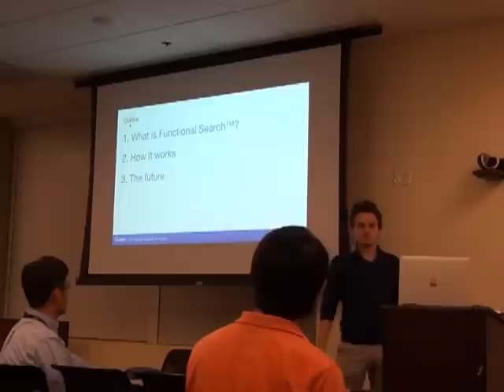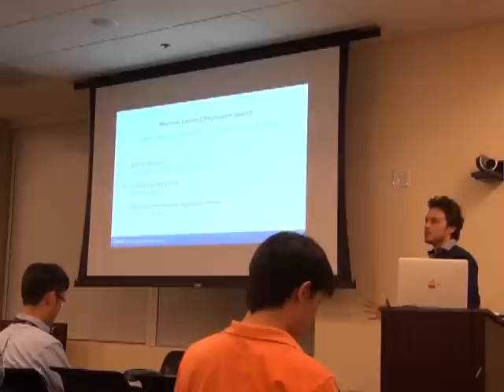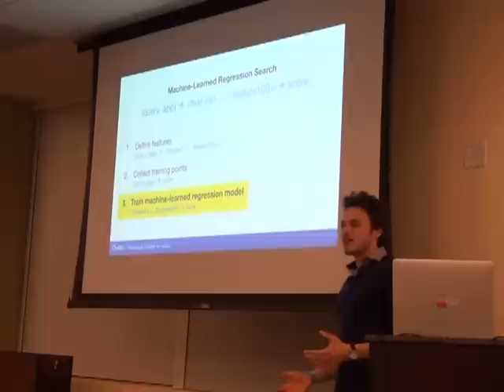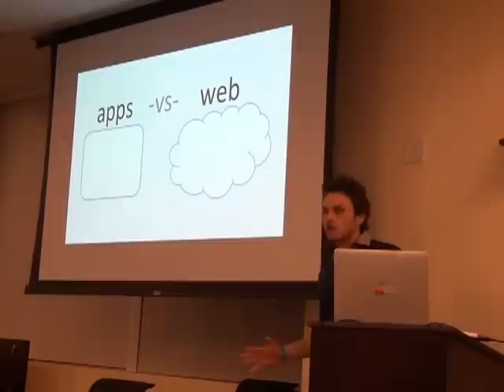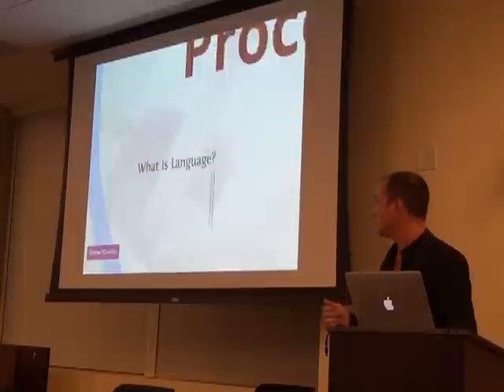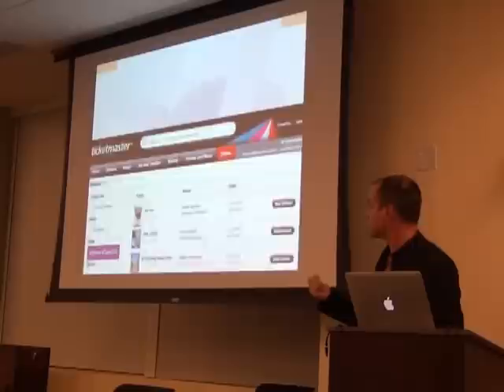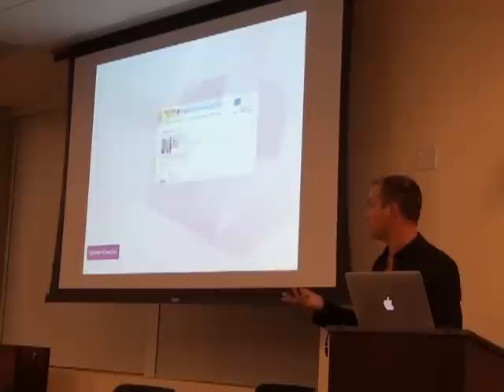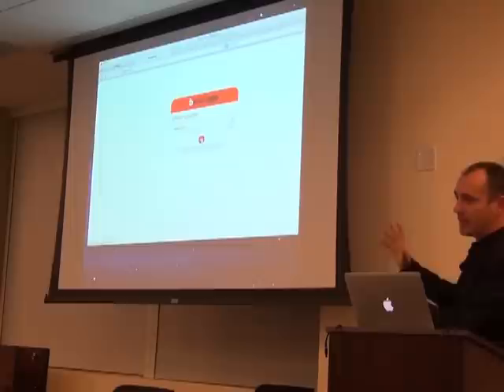04-24-2013-LironShapira-JordiTorras-BayAreaSearchMeetup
Talk #1:

Topic: App Search

Speaker: Liron Shapira, co-founder and CTO, Quixey

Talk #2:

Topic: How to Create a best-in-class Natural Language Search experience using a new, revolutionary linguistic framework: The Meaning-Text Theory

Speaker: Jordi Torras, Founder and CEO, INBENTA